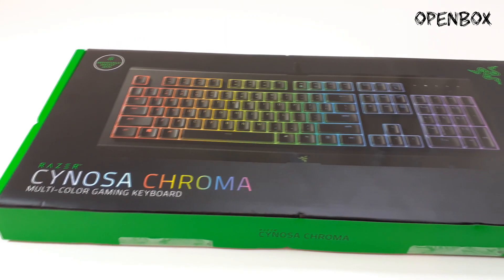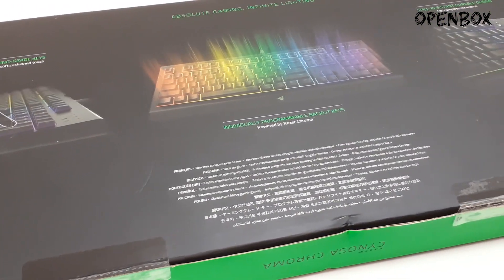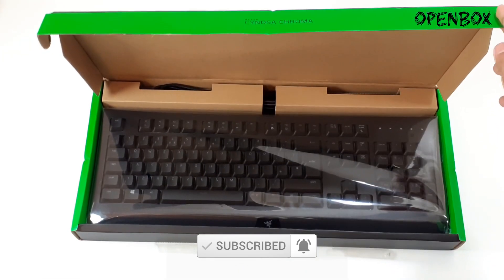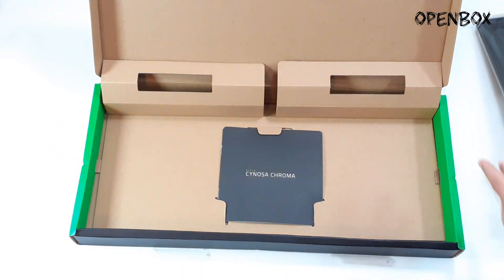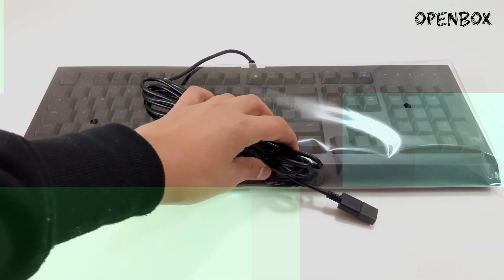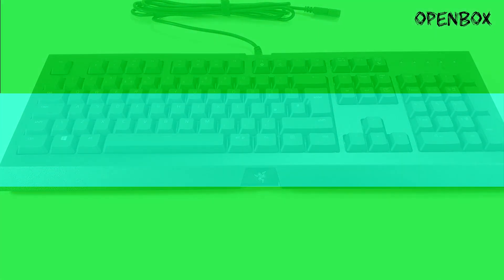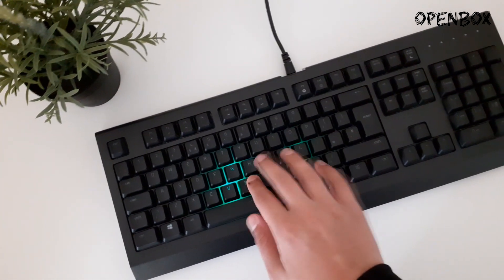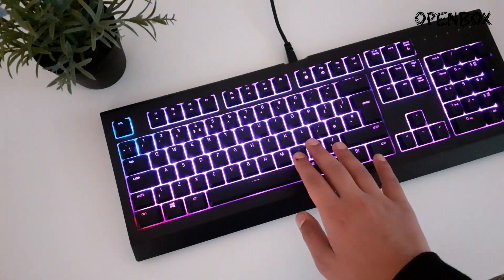Razer Cynosa Chroma Unboxing & Review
Let's check out Razer's newest keyboard the Razer Cynosa Chroma. This is Razer's most affordable keyboard coming in at just 49.99 for the chroma version and 79.99 for the Pro. The cynosa is the cheapest fully RGB keyboard you will find on the market with the quality of lighting options with the lighting power synapse 3 gives you.

Razer Cynosa Chroma £49.99

Amazon Music Unlimited